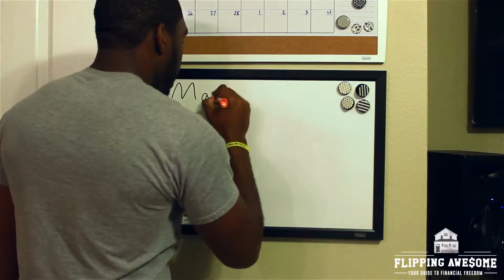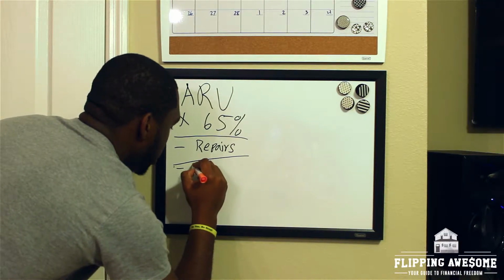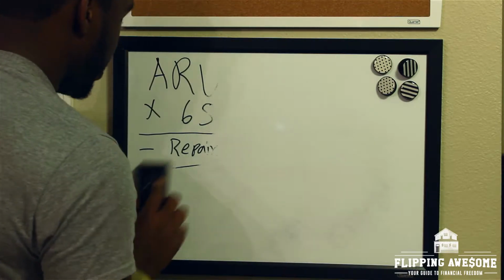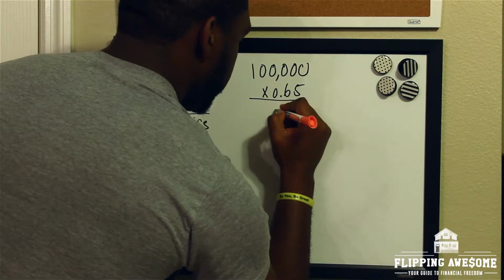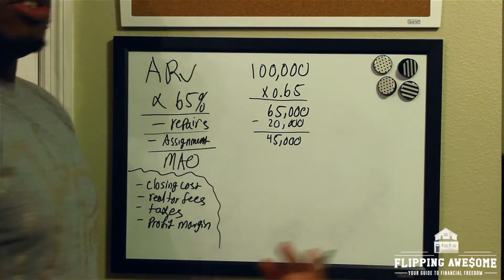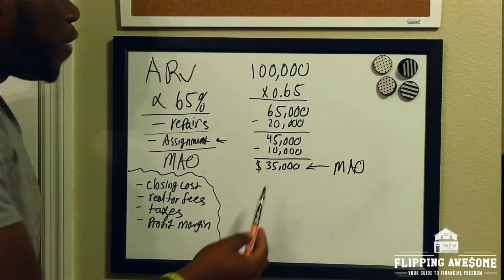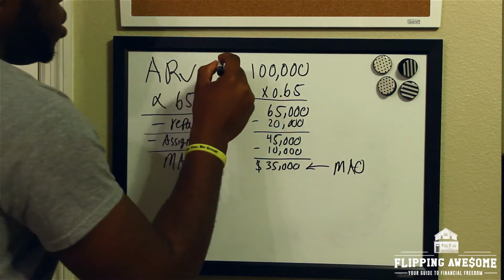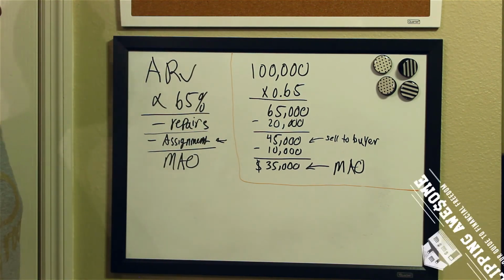How To Run The Numbers Wholesaling Real Estate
👨‍🎓👩‍🎓 Start investing in real estate today!

📲 Lets get connected on Instagram!